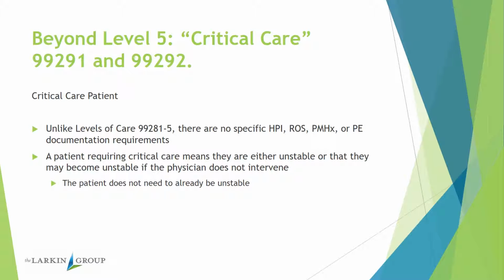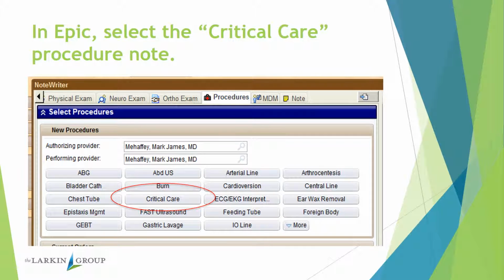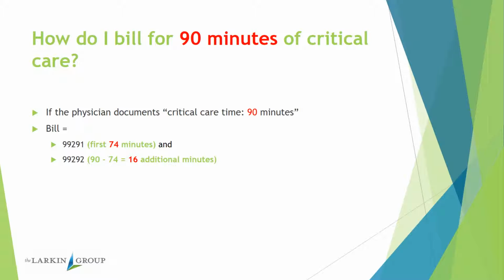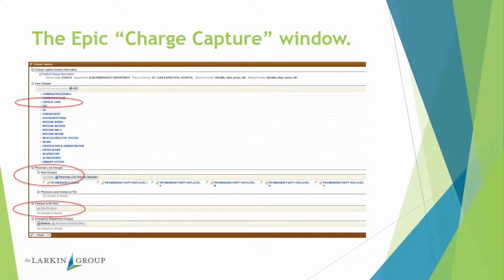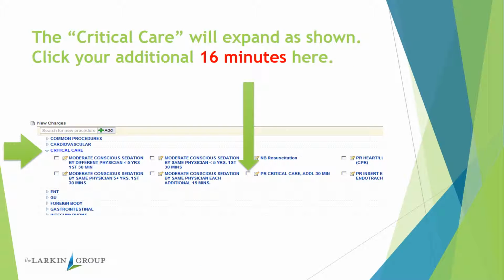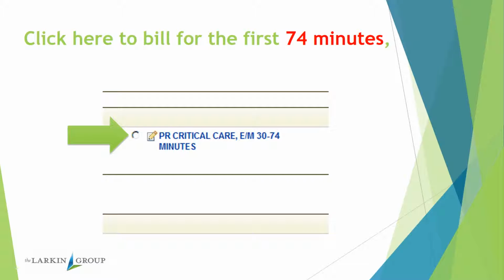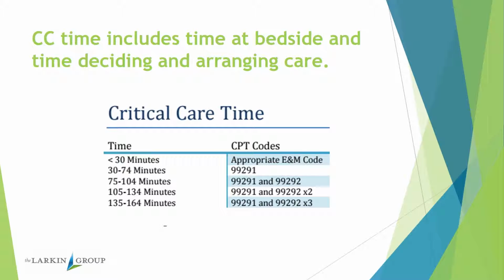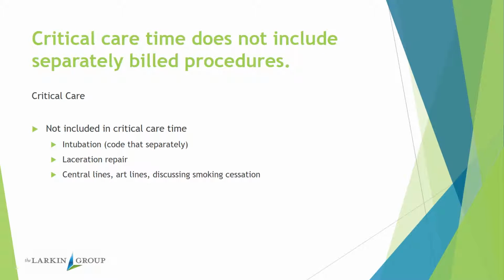ER Coding 103 Critical Care